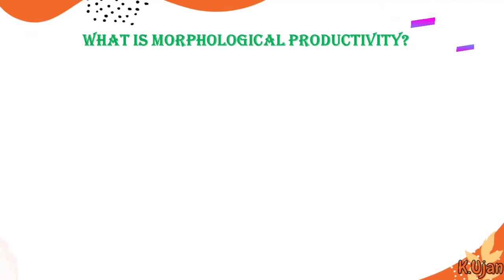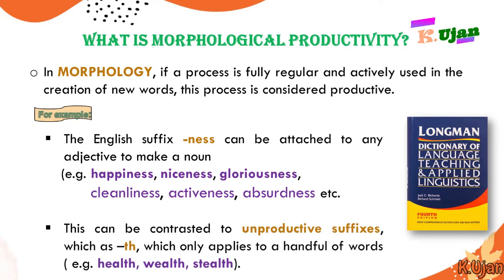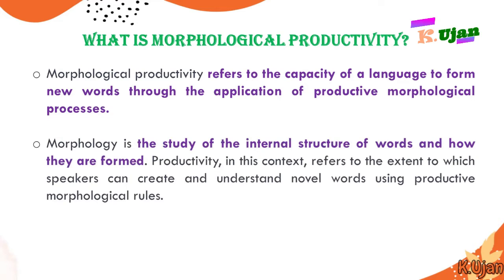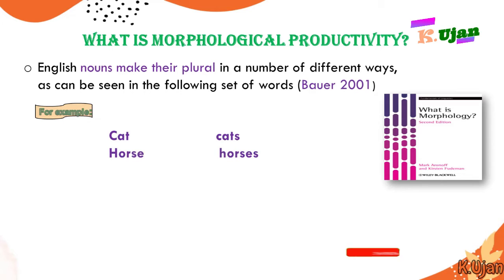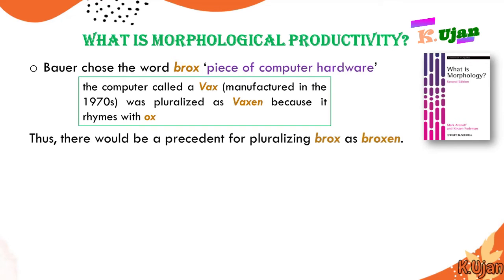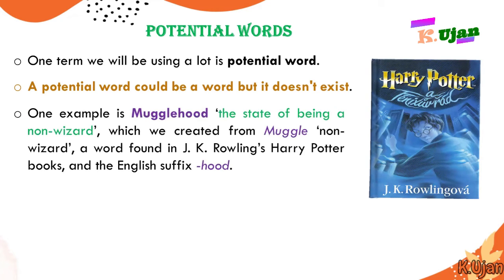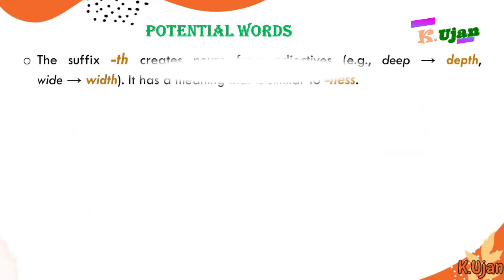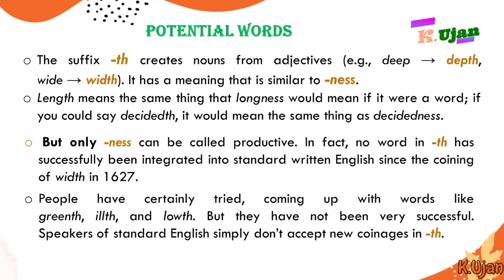Morphological Productivity with examples | Formation of words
This lecture is designed for the students of linguistics for the study of Morphology. In linguistics part-IV, students learn this subject at university level like in University of Punjab, Lahore, SALU, Khairpur and BZU etc. This lecture is having practical examples for the learners of linguistics.

linguistics
Morphology

The contents for the Channel are as follows:
1.  B.S Linguistics lecture
2. M.A Linguistics lectures
3. Basic Grammar lecture
4. Tips and tricks of learning English
5. Phoetics and English phonology lectures
6. Linguistics related lectures for university level students